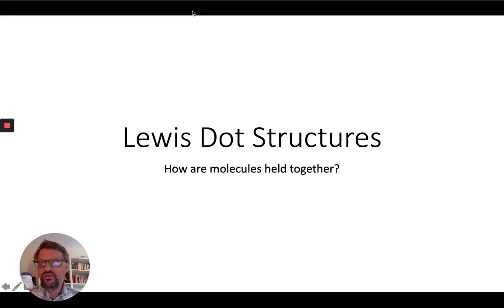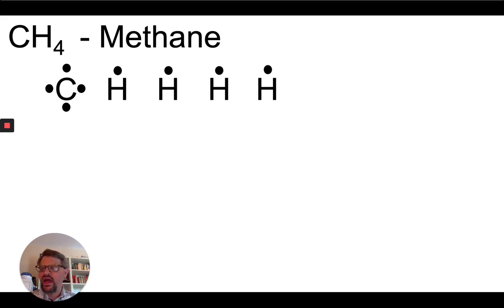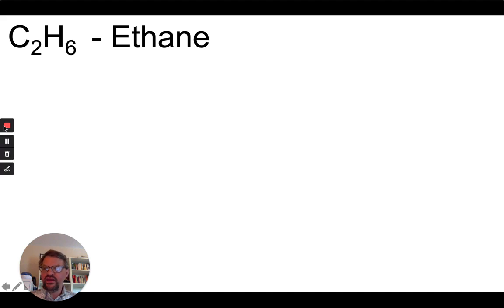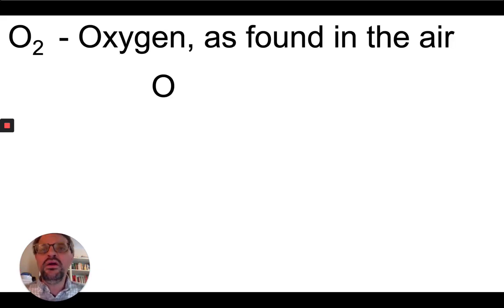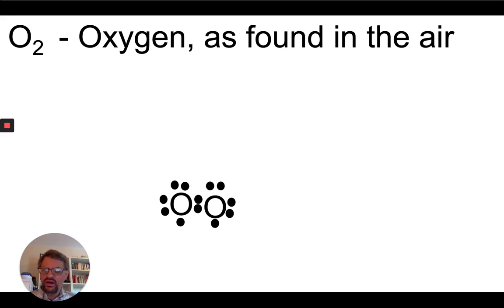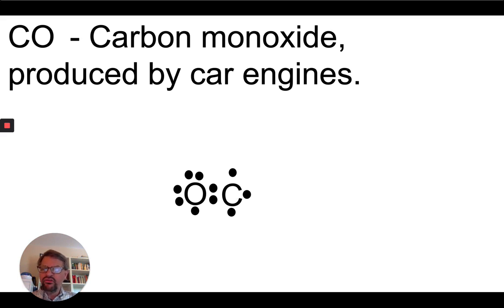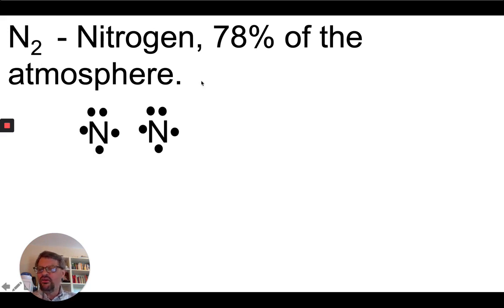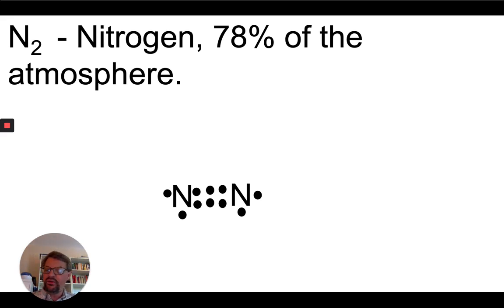Lewis Dot Structures, Intro and How To